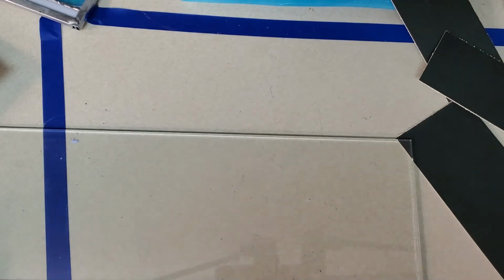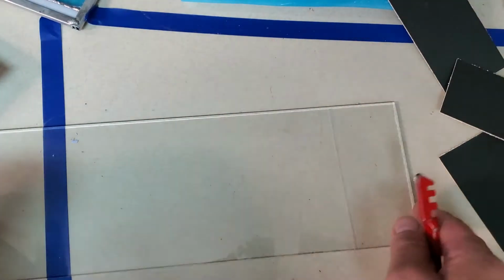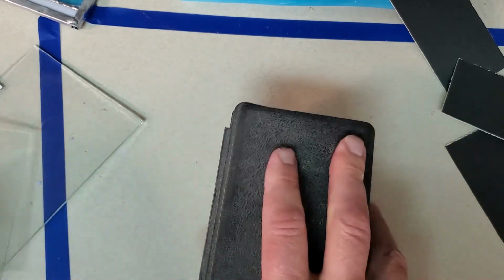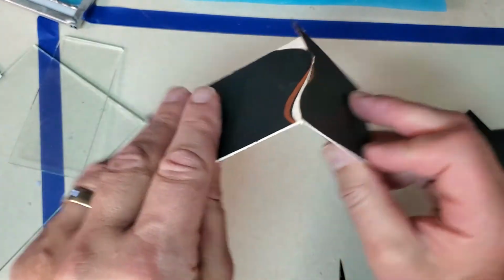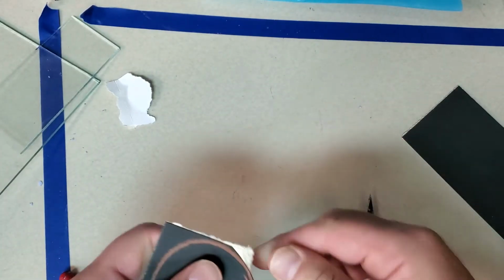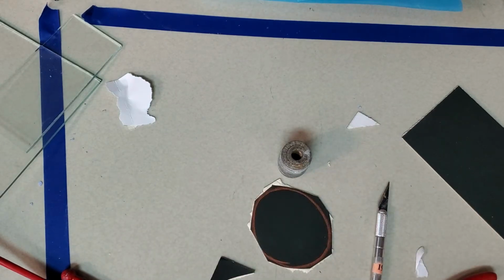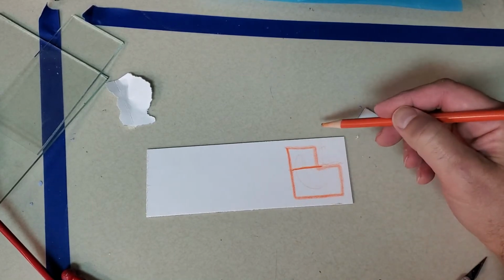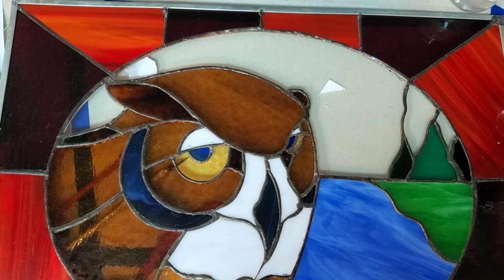How to cut glass .part one